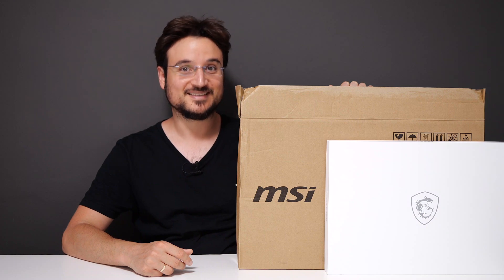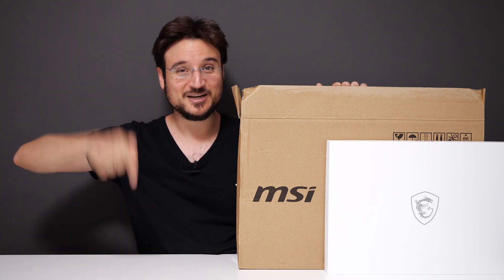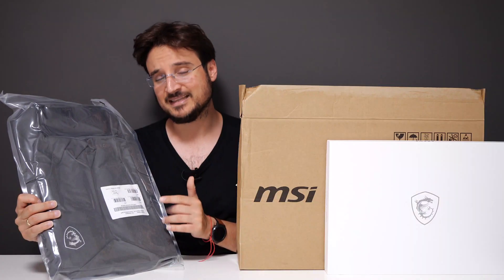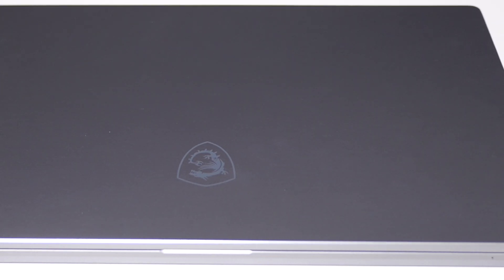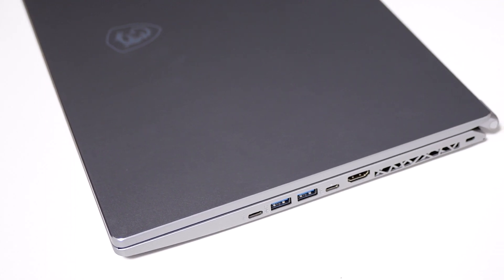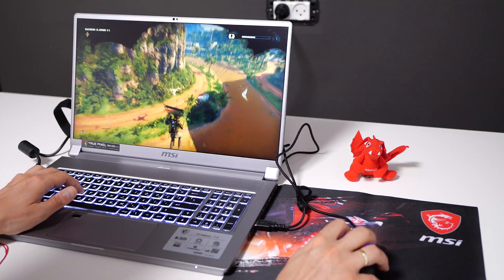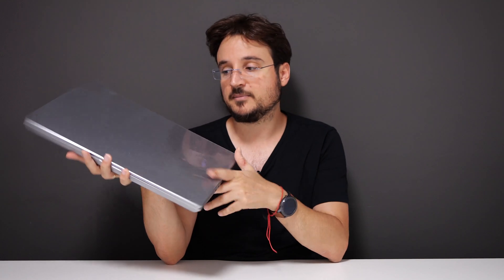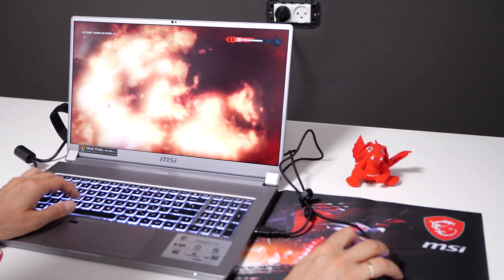MSI Creator 17 Review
I was really excited while making this review, when I heard that MSI are working on the Creator 17 which is the World’s First Laptop with Mini LED Display and it comes with a 2080 graphics card and a 17" 4K HDR 1000 monitor I knew this will be my next laptop.

My MSI Creator 17 is Powered by the latest 10th Gen. Intel® Core™ i7 processor (Comet Lake H) and I will also include all of its specifications on the bottom of this video description.

My full MSI Creator 17 Specs:
Creator 17 A10SGS (RTX2080 SUPER Max-Q, GDDR6 8GB)
17.3" UHD (3840*2160), HDR1000 mini LED, 60Hz DCI-P3 100%
NVidia RTX2080 SUPER Max-Q, GDDR6 8GB + Intel HM470
Comet lake i7-10875H+HM470
32GB DDR IV (2666MHz)
2TB NVMe PCIe Gen3x4 SSD
Intel Wi-Fi 6 AX201(2*2 ax) + BT5.1